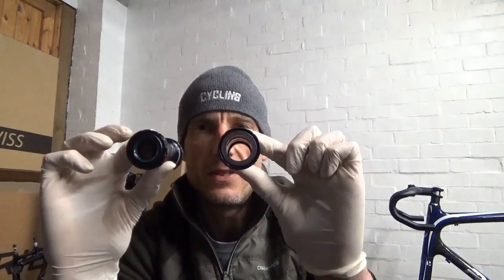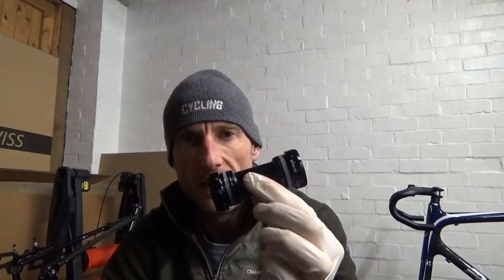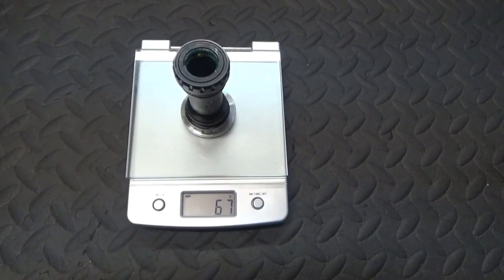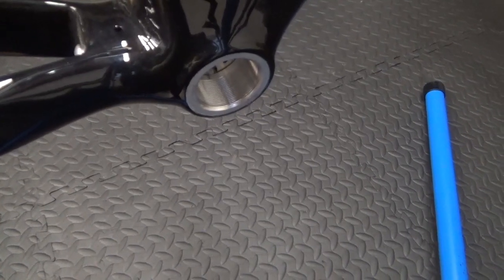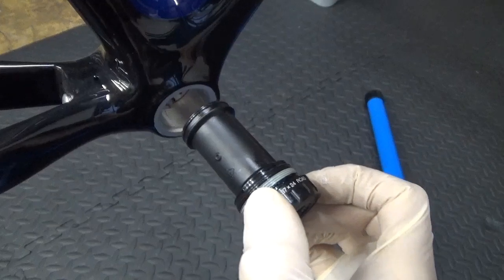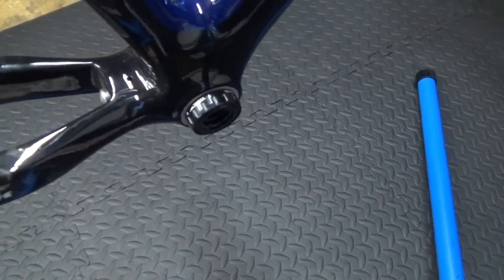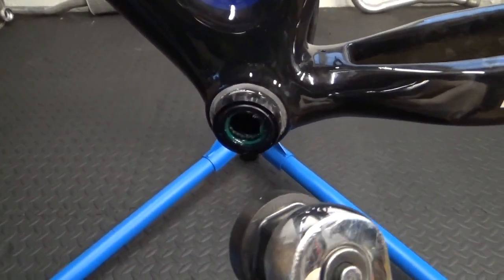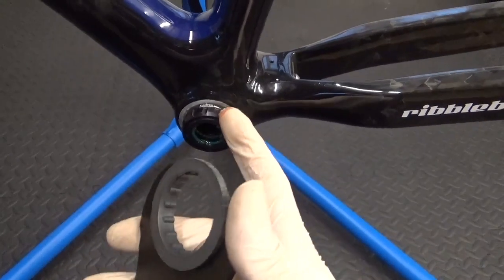Shimano Hollowtech II Bottom Bracket Fitting Guide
Shimano Hollowtech II Bottom Bracket Fitting Guide. This guide is for a road bike 68mm shimano bottom bracket

Plastic ring TL-FC25
Spanner TL-FC32
Dura Ace tool TL-FC34